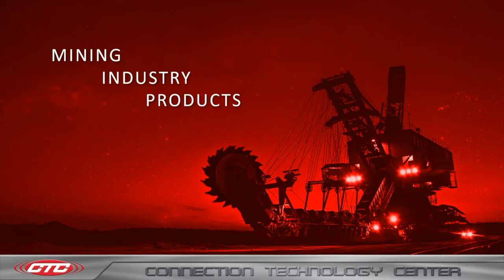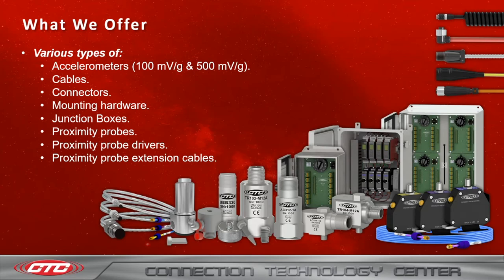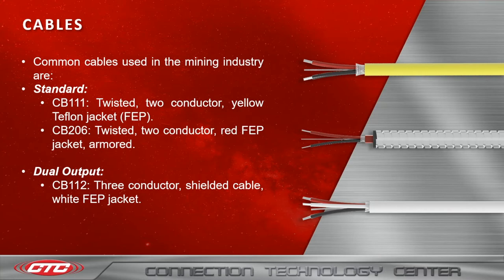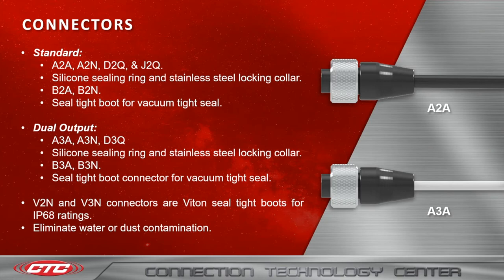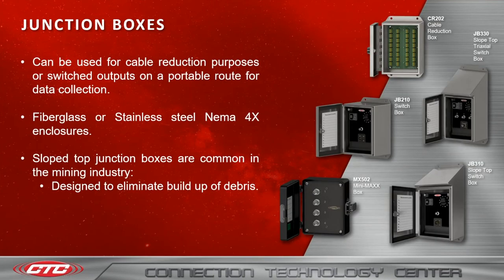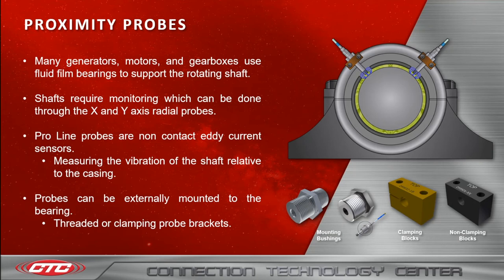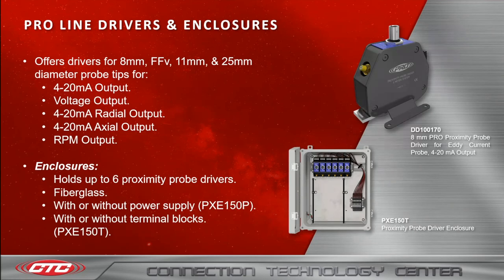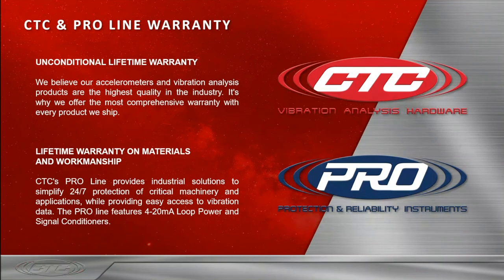Vibration Monitoring for Mining Applications | CTC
In this video, CTC's Latin American Sales Manager, Shane Cronkwright, walks you through the importance of vibration monitoring on critical mining machinery, common faults, and CTC solutions for effective condition monitoring for mining applications.

0:00 Introduction
0:31 INDUSTRY BACKGROUND
1:02 ROLLING ELEMENT BEARINGS
1:28 What We Offer
2:01 ACCELEROMETERS
2:44 CABLES
3:31 CONNECTORS
4:48 MOUNTING HARDWARE
5:19 JUNCTION BOXES
6:00 PROXIMITY PROBES
6:55 CTC'S PRO LINE
8:01 PRO LINE DRIVERS & ENCLOSURES
9:03 CTC & PRO LINE WARRANTY
9:31 QUESTIONS?